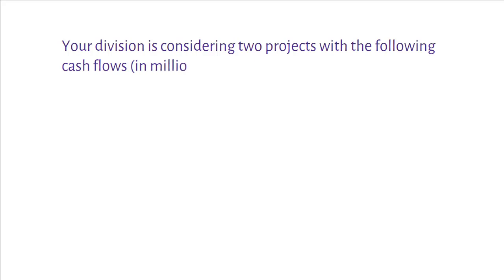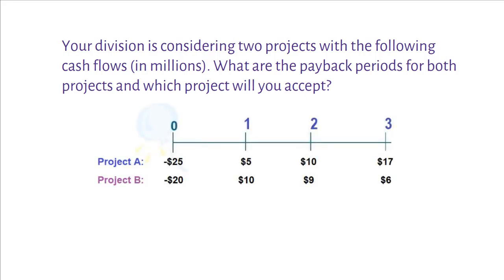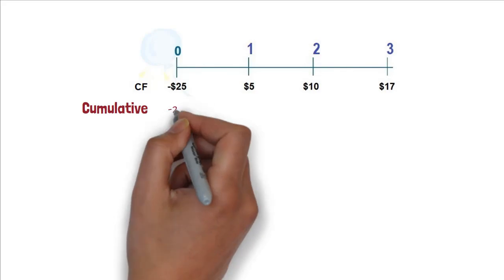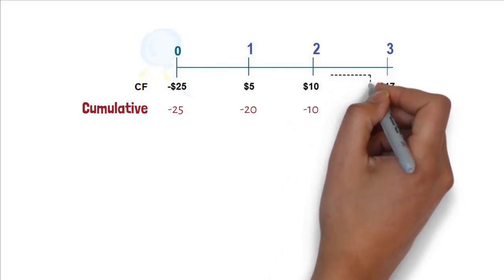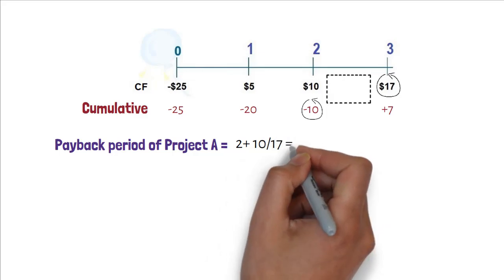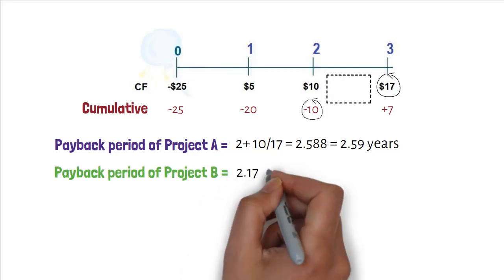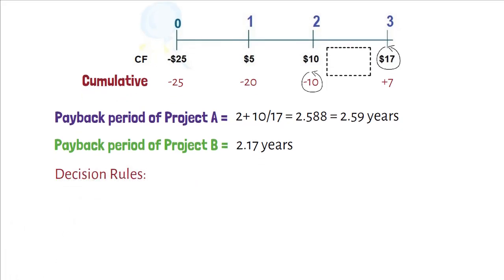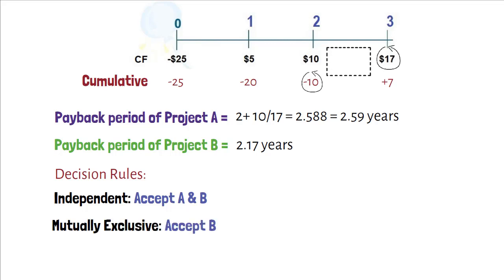How to calculate payback period | FIN-Ed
fin-ed
This video is about the payback period. First, I will explain what the payback period is; second, how to calculate the payback period; and finally, how to make decisions based on your results. The payback period is the length of time required for an investment’s cash flows to cover its cost. You can also call it the length of time to reach break-even. Generally, the earlier you get your initial investment back, the better.

Example: Your division is considering two projects with the following cash flows (in millions). What are the payback periods for both projects and which project will you accept?

Source: Fundamentals of Financial Management (Concise Edition) Brigham and Houston
Chapter 11: The Basics of Capital Budgeting
Problem: 11-6